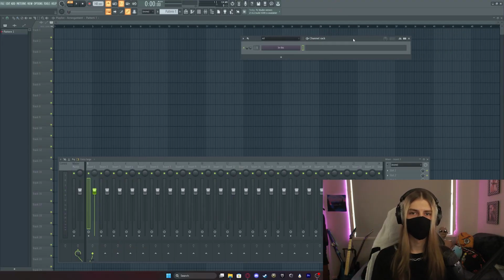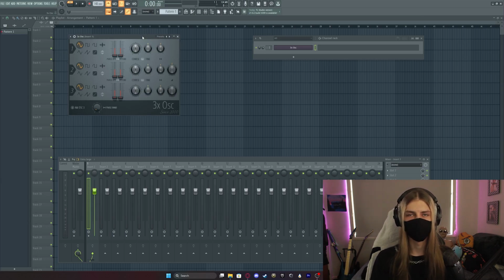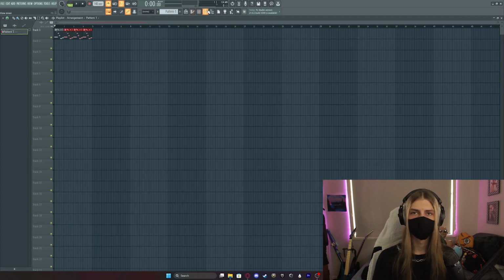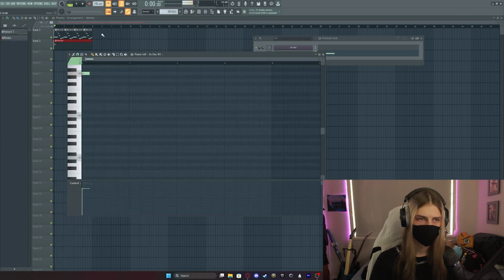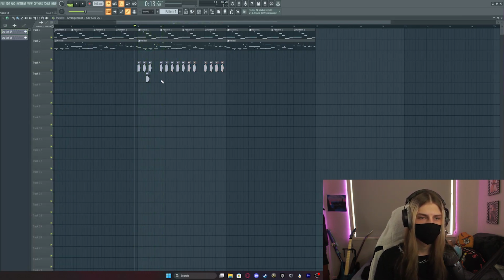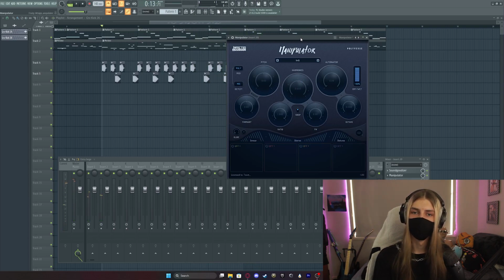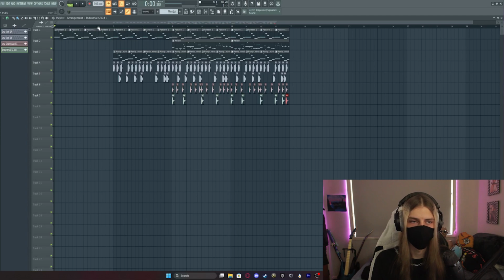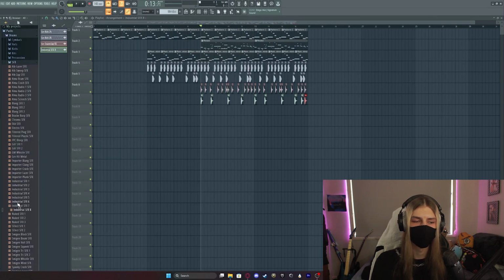How to Make a "Frog Grenade" Type Beat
Since my song Frog Grenade was the most popular, I thought i'd show everyone the process behind making a song like it!!